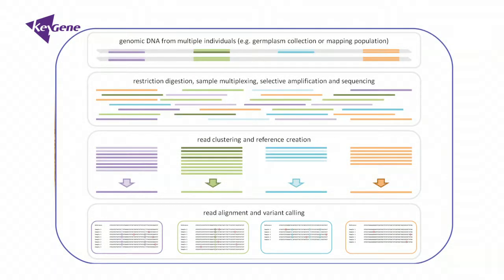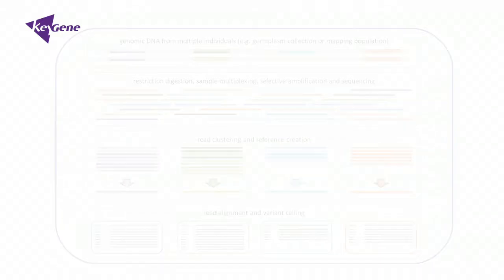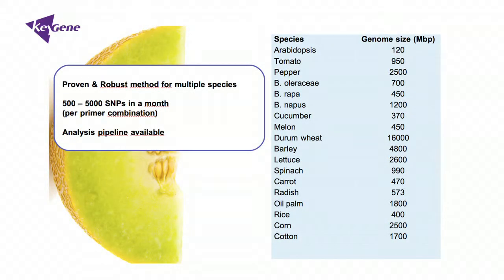Sequence-Based Genotyping - genotyping made easy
In this video, Anker explains why KeyGene's Sequenced-based Genotyping technology can help you with your molecular breeding programme.